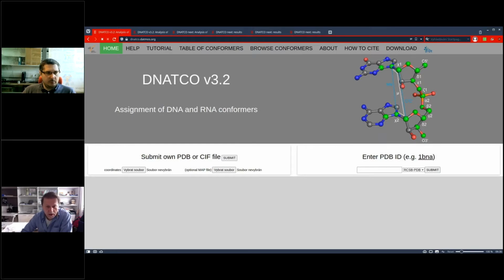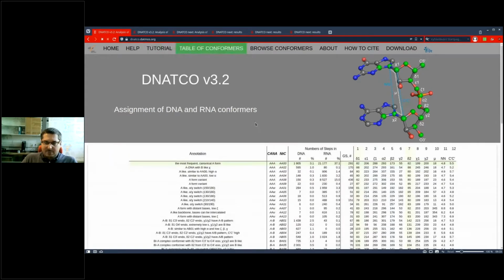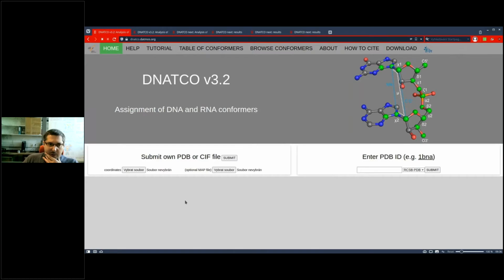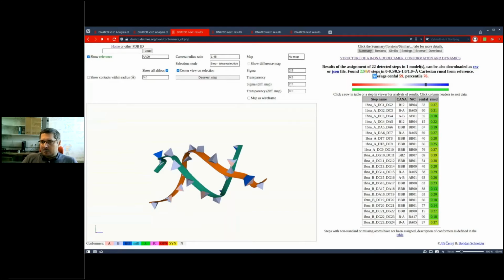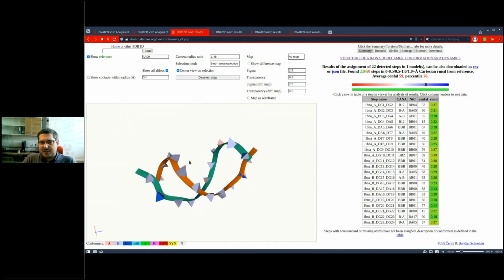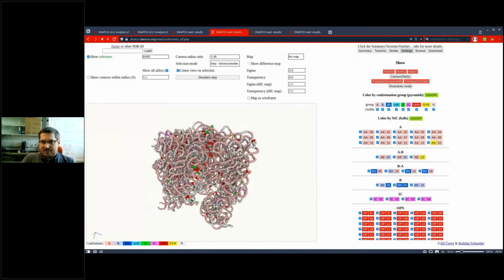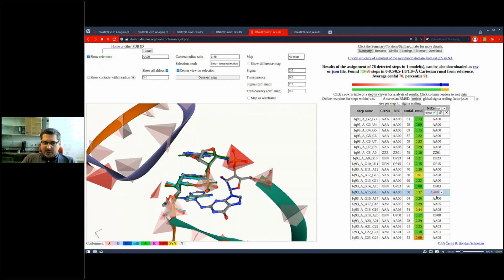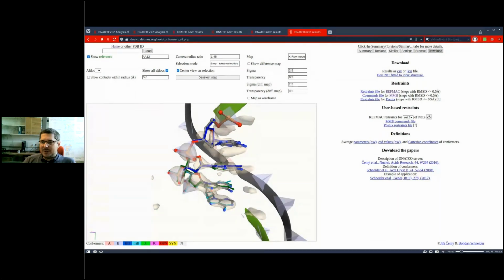ELIXIR CZ Friday Coffee #8: DNATCO - Nucleic Acid Conformations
Jiří Černý from BTU

A detailed description of the web server implementing the universal structural alphabet of nucleic acids will be presented. The web server performs an assignment of the nucleic acid conformations and presents the results for the intuitive annotation, validation, modelling and refinement of nucleic acids.